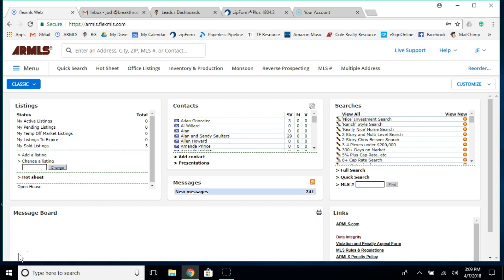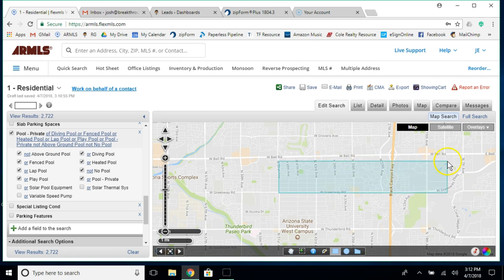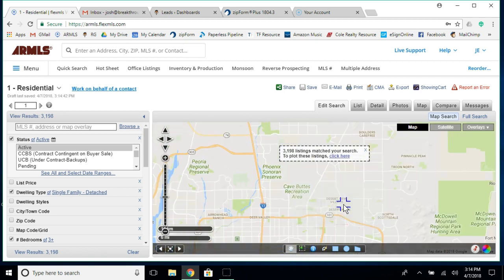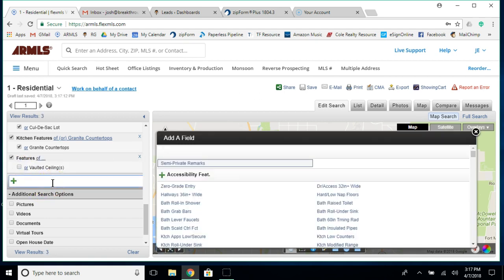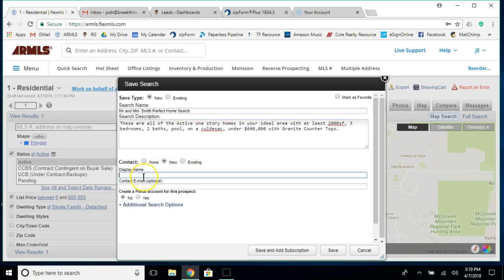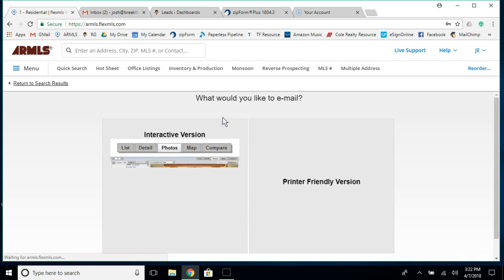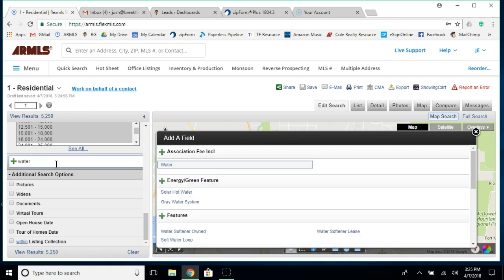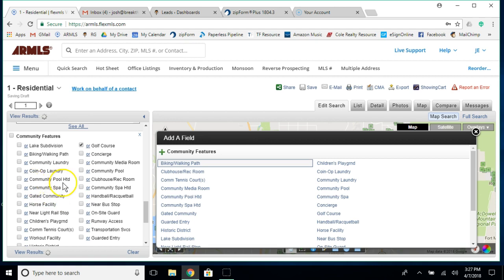Breakthrough Real Estate MLS Search and Portal Training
Welcome to Breakthrough Real Estate MLS Search and Portal Training.
Breakthrough Real Estate & Property Management is commited to the finest training in the industry for our agents. Our program will give you all the tools necessary, lay the full foundation for your Real Estate Career and help you hit the ground running to make your business everything you ever wanted and make your dreams come true.
It's not easy, it's not meant to be. In an industry where over 80% of agents fail... Breakthrough Agents are the exception to that rule, when you finish our training program.
Everyone at Breakthrough is here for you, never hesitate to come by 15830 N 35th Ave Ste.